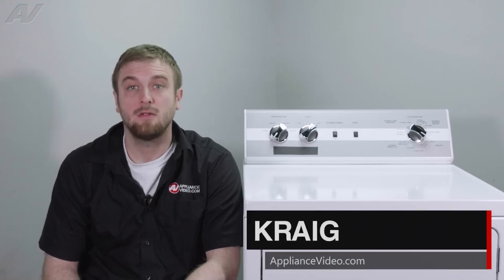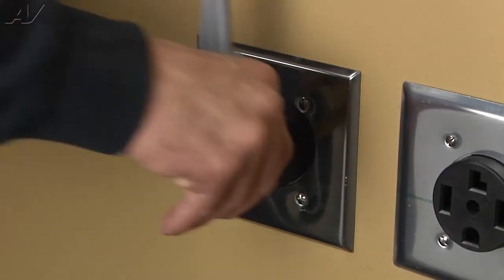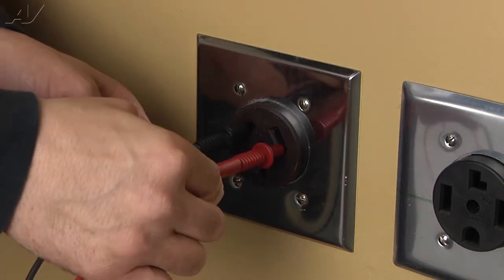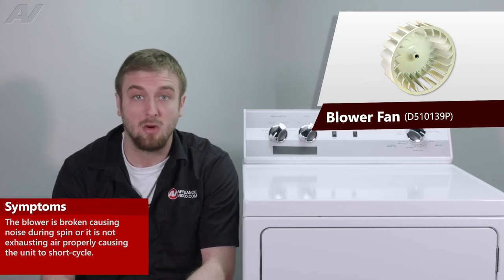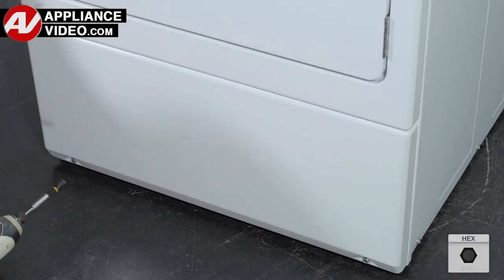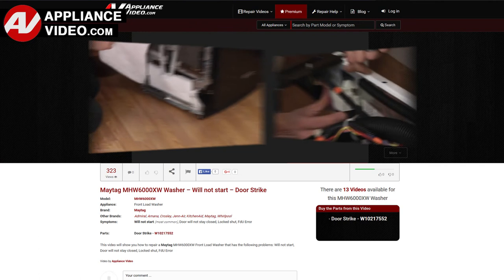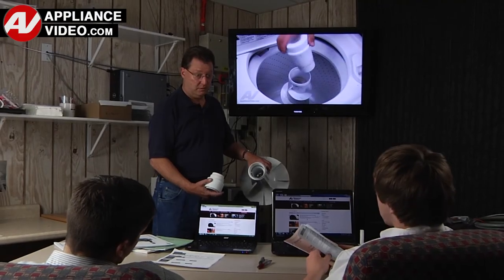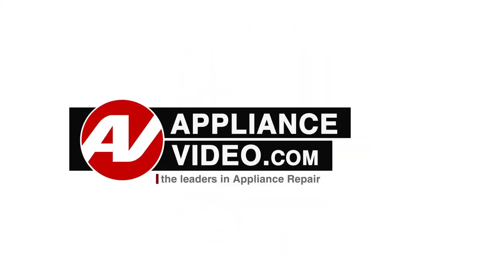Speed Queen Dryer - Noisy During Operation - Blower Fan Repair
This is a preview of a video that shows you how to Repair a *ADE4BRGS176TW01 Speed Queen Dryer D510139P Blower Fan*
*Symptoms may include:* Noisy During Operation or Short cycling

This *Speed Queen* repair could apply to multiple brands: such as Speed Queen & Alliance Laundry Systems